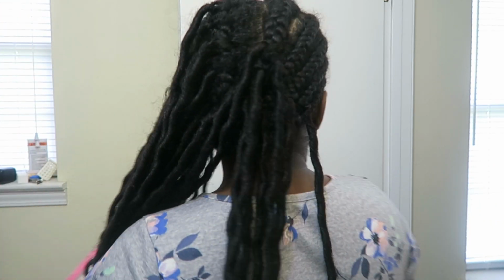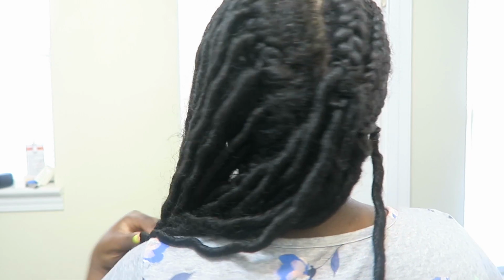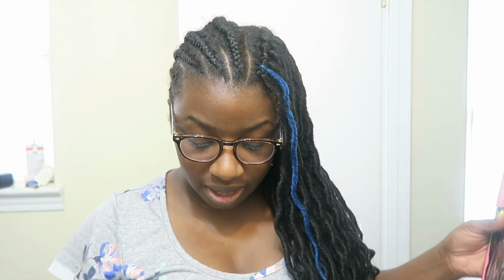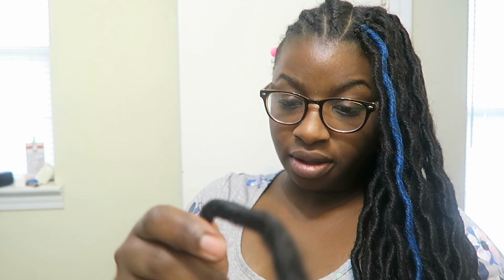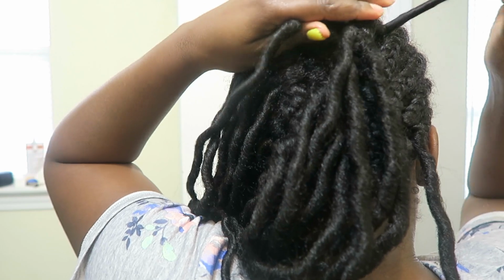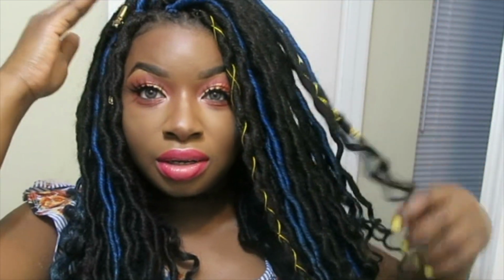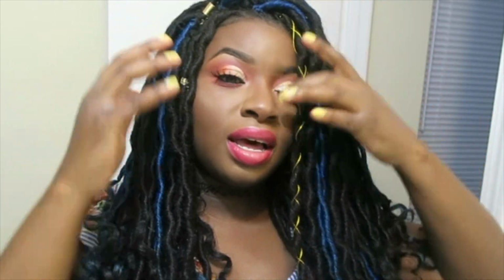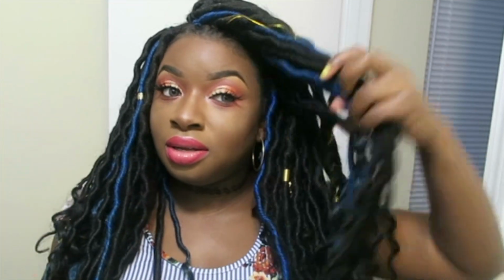BEGINNER CROCHET GODDESS LOCS | NiqueNaturalTM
Hey NiqueFam!
I am back with another hair tutorial. This was my first time crocheting hair and first time wearing goddess locs. I have been longing to wear goddess locs for a while now and the day has finally come and the best part is I have done them all by myself. * I am so proud of how this look came out. I know they are not perfect but I am glad I tried it out and I know what I would do differently next time. I have researched and provided link on were you can purchase the hair I used even though I purchased them from my local beauty supply store.

3 packs
Mayde Beauty
WAVY GODDESS LOCS 18 Inch (1B)

1 pack
Freetress Goddess Loc 18 Inch  (Blue/Black)

*Sorry I could not find any blue/black